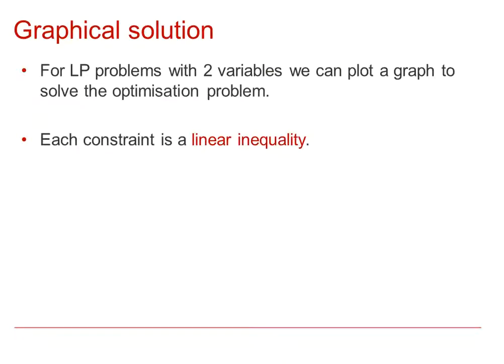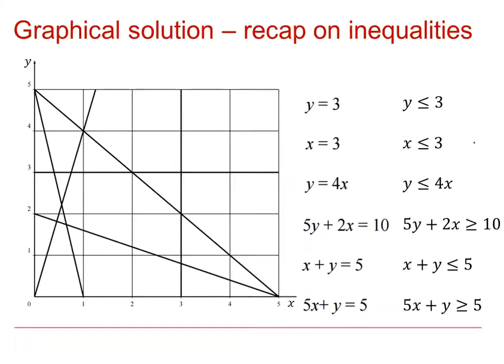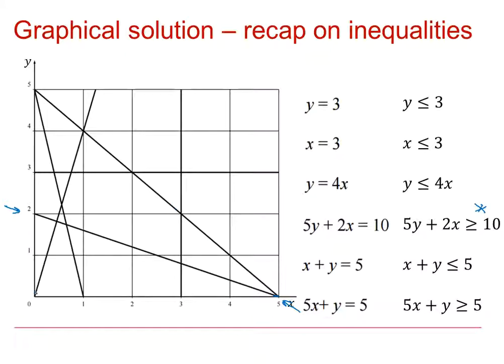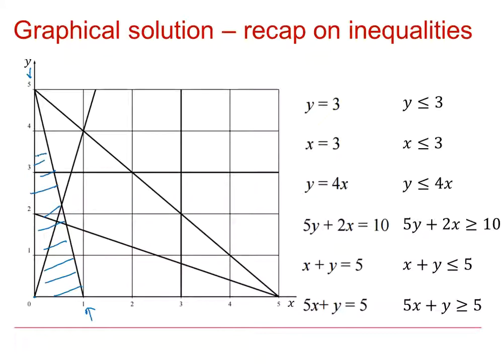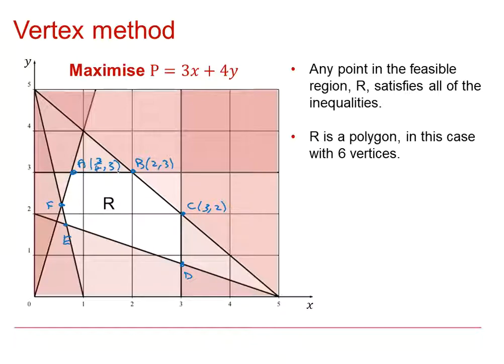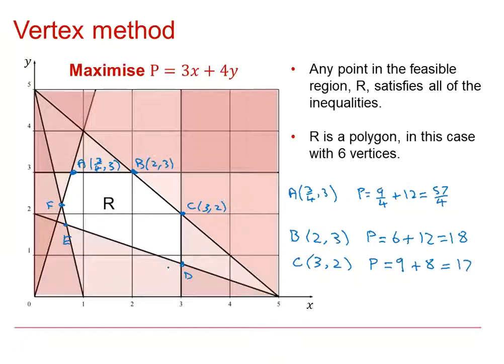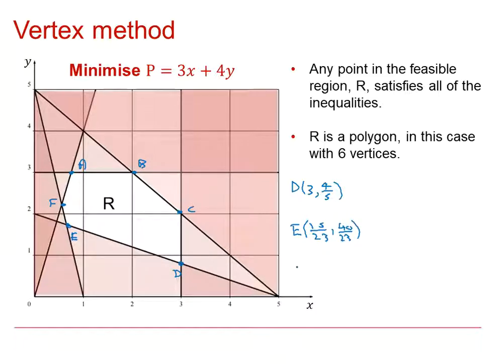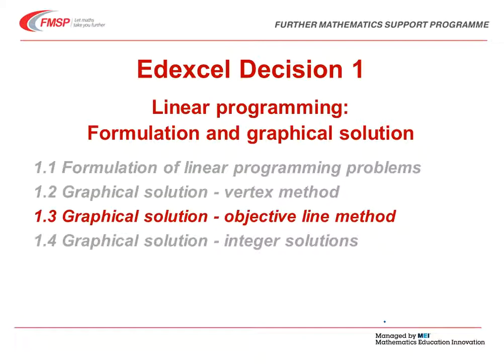EDX Decision 1: Linear programming 1-2